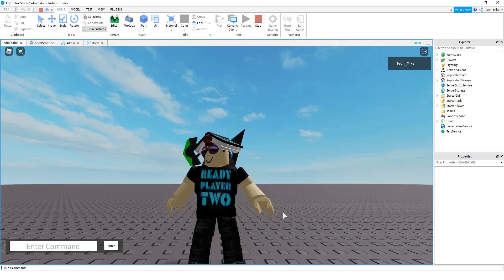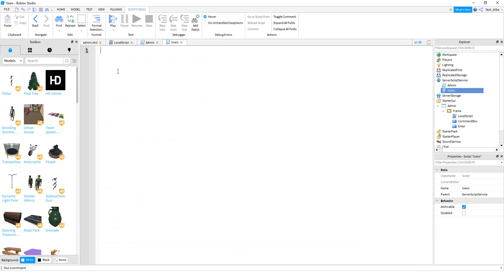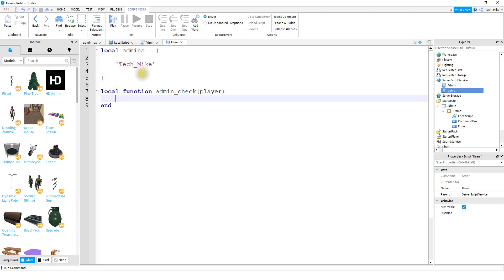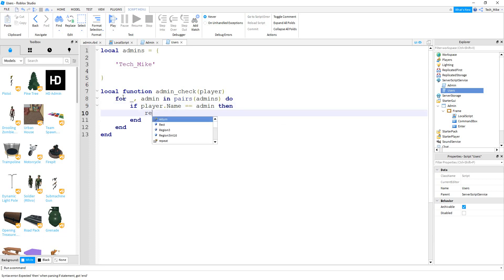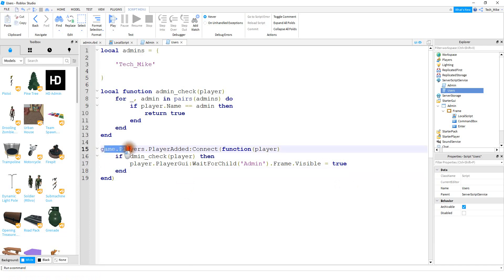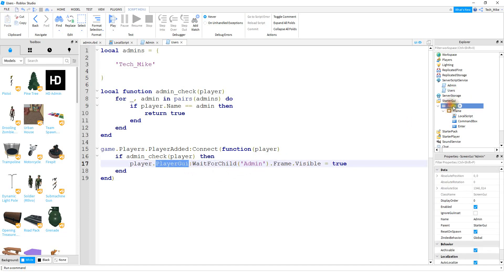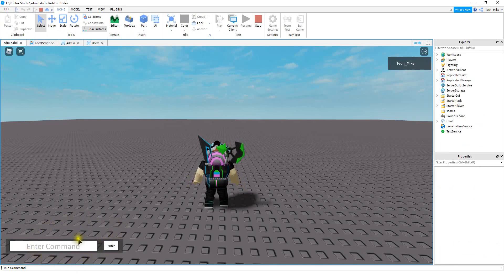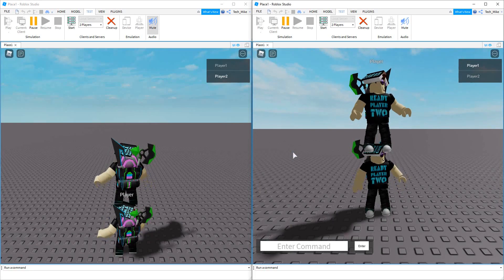How to Make Admin Commands 2 (Admin List) - Roblox Studio Tutorial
In this video we continue working on our admin commands series in roblox studio by setting which users will get access to admin commands! This is easy to set up and you can easily add and remove players from the list!